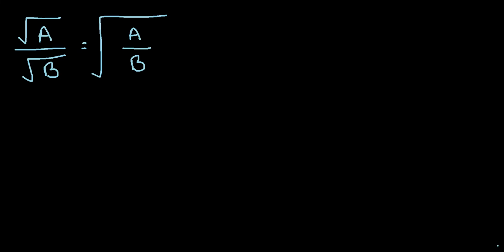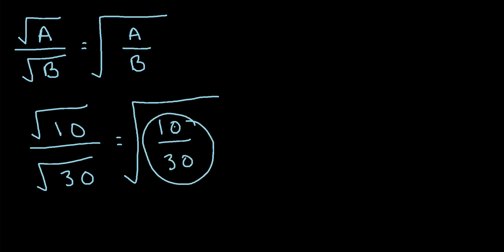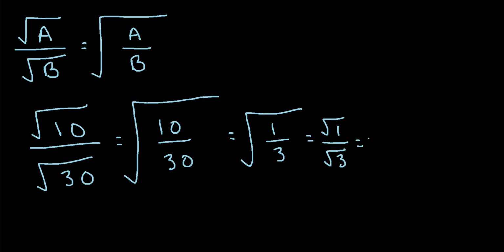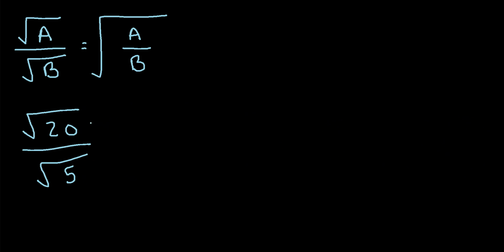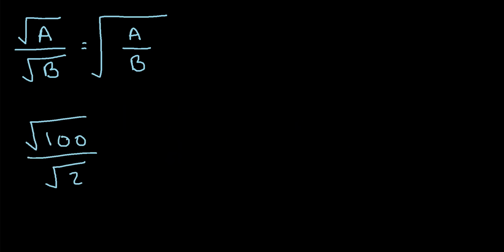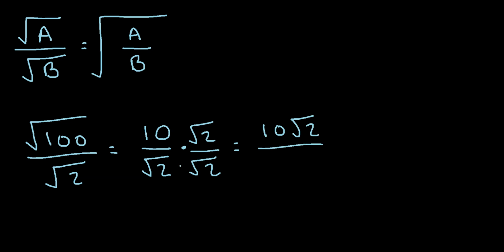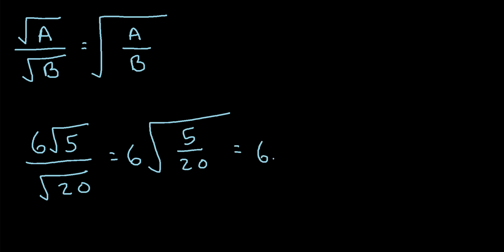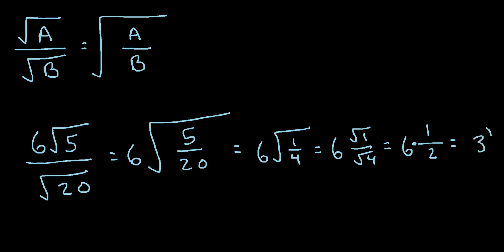How to Divide Two Square Roots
In this video I explain how to divide two square roots, including several examples.